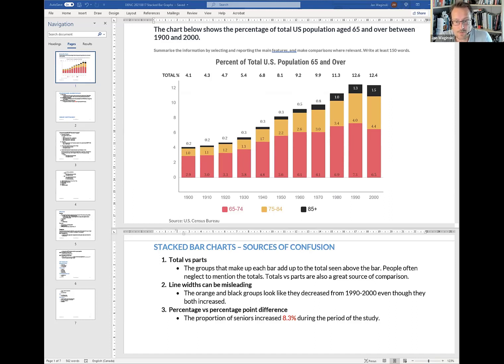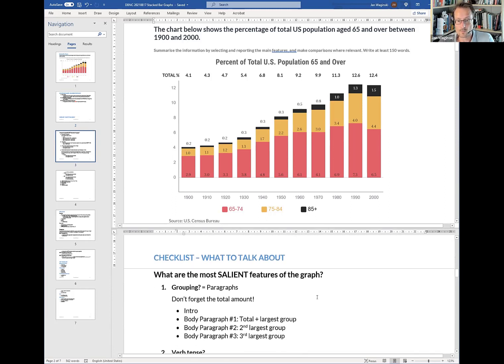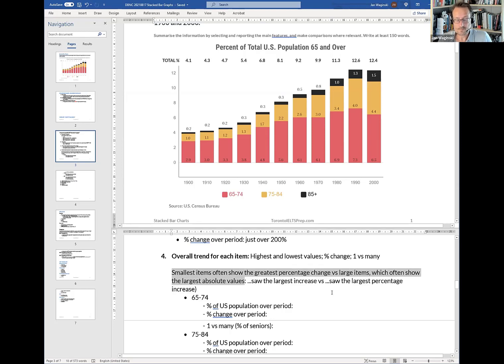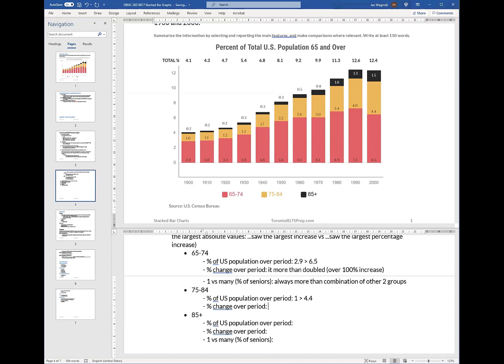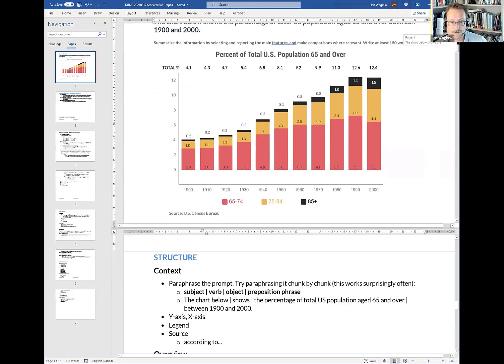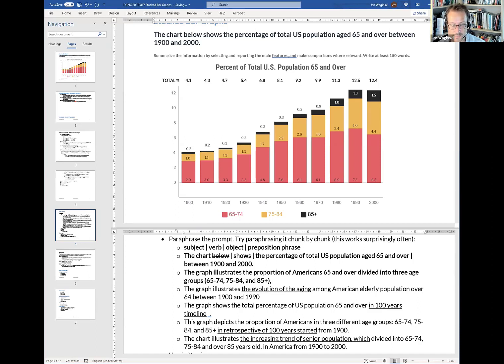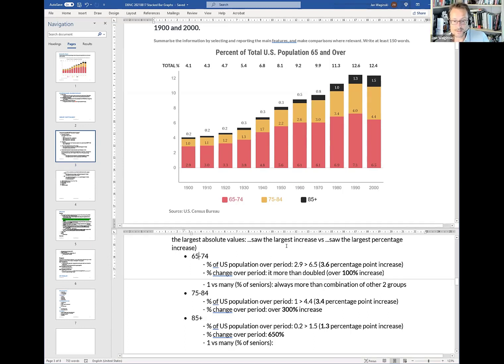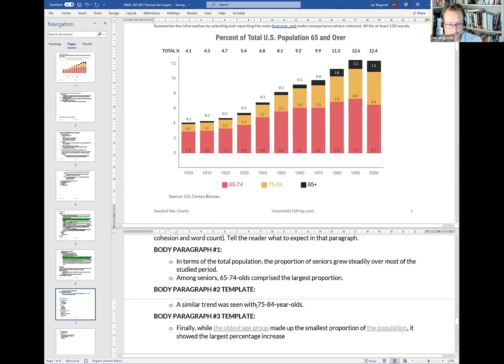IELTS Stacked Bar Graph - Percent of Population 65 and Over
If you want 1-1 IELTS writing coaching by a former IELTS examiner and certified teacher with 20 years of academic English training experience, I'll help you crack the code on Band 7!

WRITING TASK 1 ACADEMIC - STACKED BAR GRAPHS

In this class, we went over IELTS stacked bar graphs:

00:00:00 Sources of confusion in stacked bar graphs
00:04:10 What to talk about in a stacked bar graph
00:15:50 How to start the introduction
00:21:42 How to write the general overview
00:26:30 How to write the body paragraphs